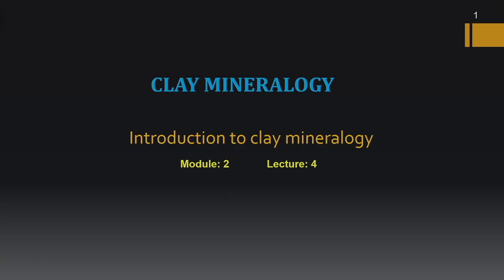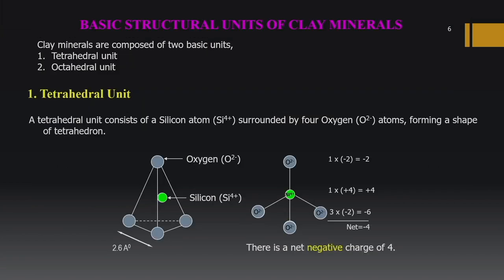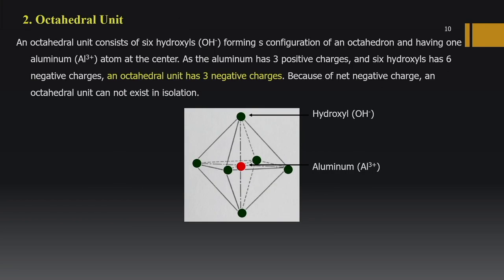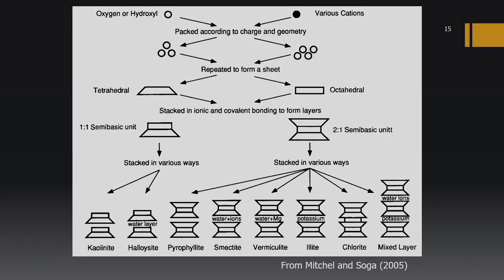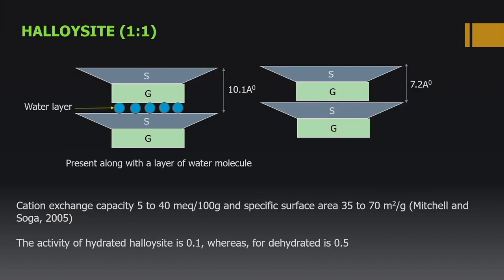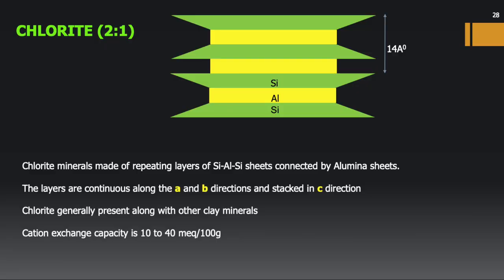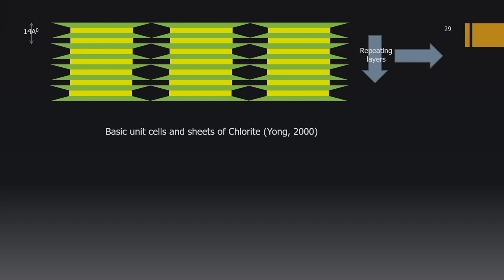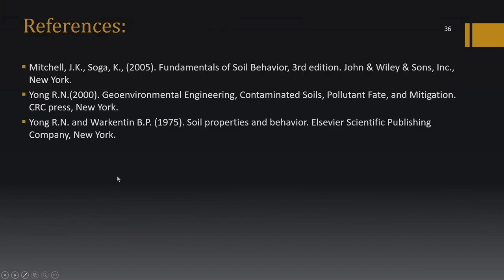Lec 6: Properties of clay particles